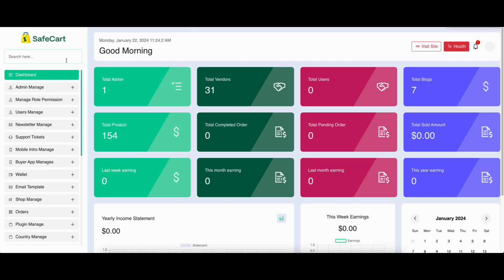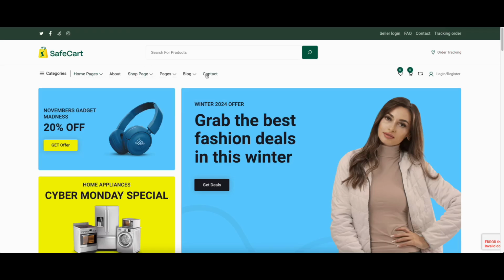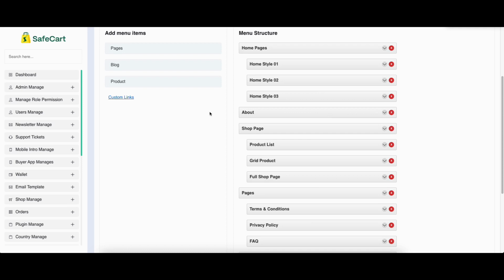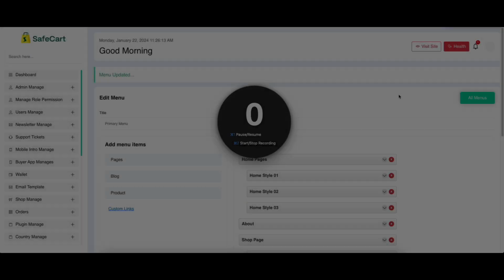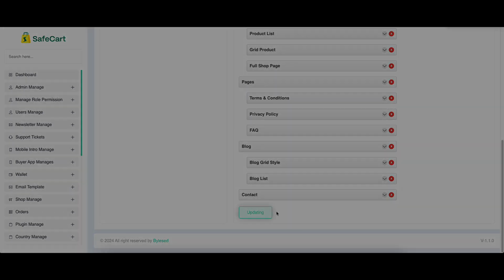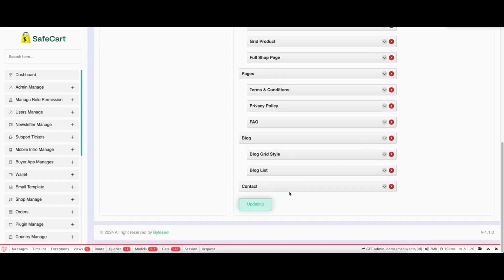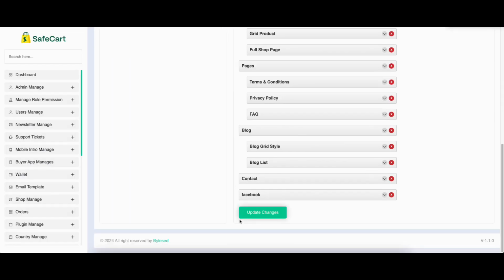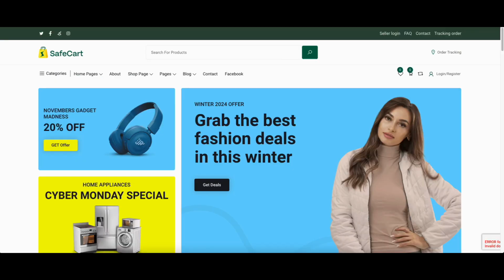How to edit menu using drag-and-drop menu builder in SafeCart - Multi-Vendor eCommerce Platform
Welcome to our tutorial series! In this video, we'll guide you through the process of effortlessly editing menus using the intuitive Drag-and-Drop Menu Builder.

📋 Whether you're managing a website or an app, creating user-friendly menus is essential. With our drag-and-drop menu builder, you can redesign your menus with ease, optimizing navigation and improving the user experience.

In this tutorial, you'll learn:

How to access the drag-and-drop menu builder.
Adding, rearranging, and deleting menu items using a simple drag-and-drop interface.
Customizing menu item labels, icons, and links.
Tips for creating menus that resonate with your audience.
Strategies to enhance user engagement through efficient menu design.